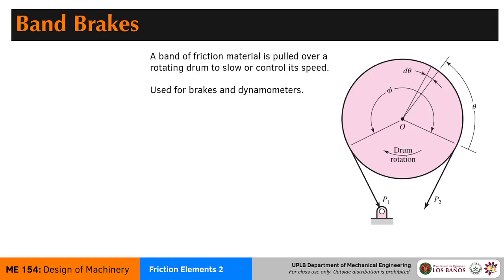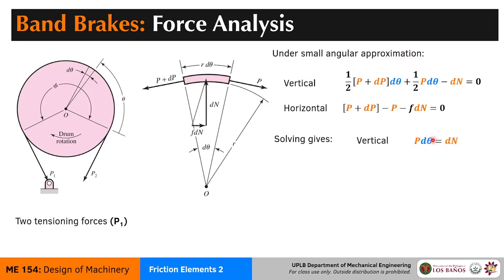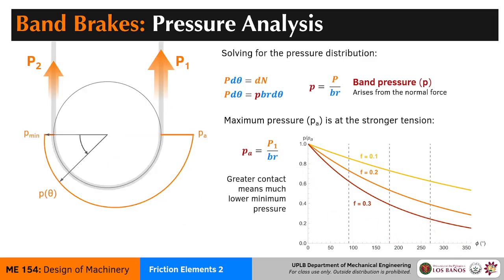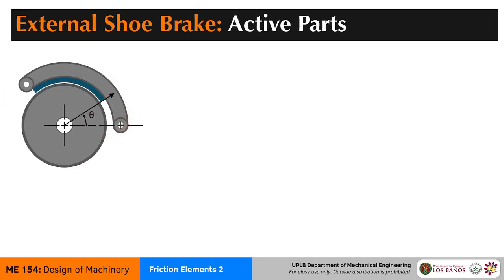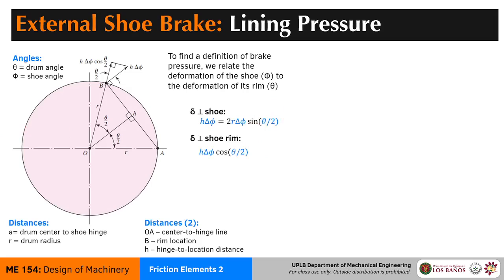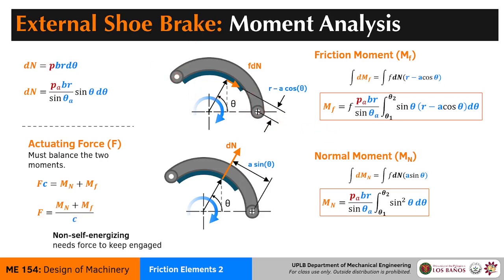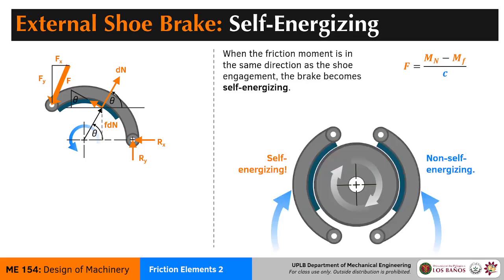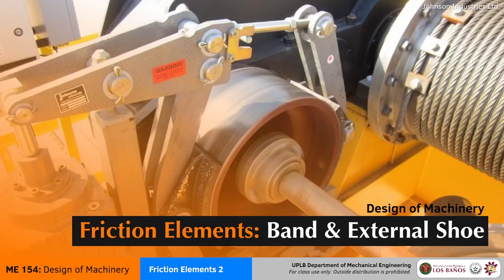ME 154 Friction Elements Band and External Shoe Brakes